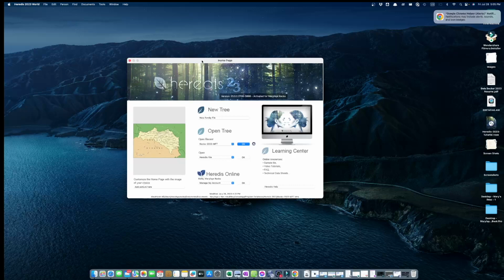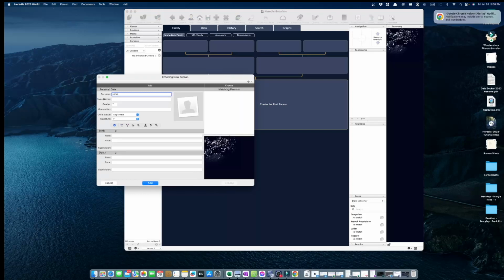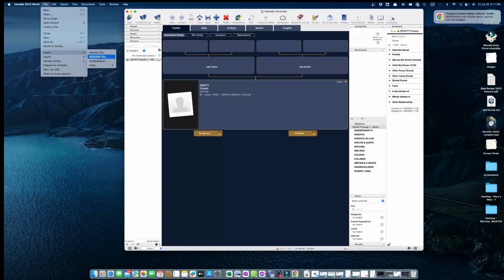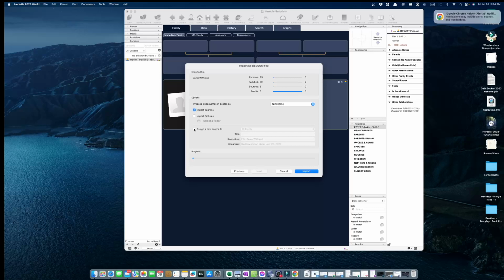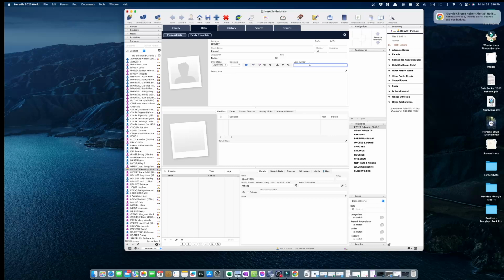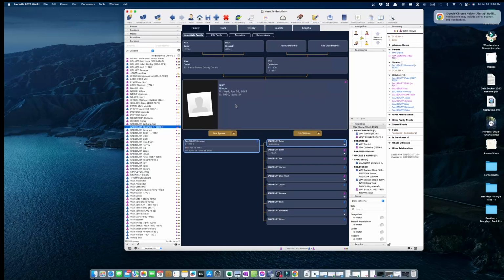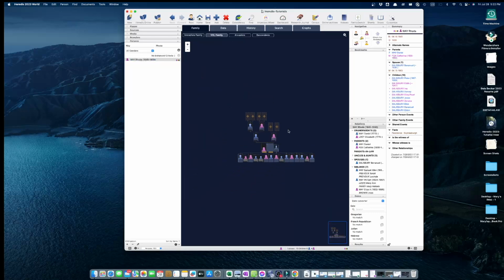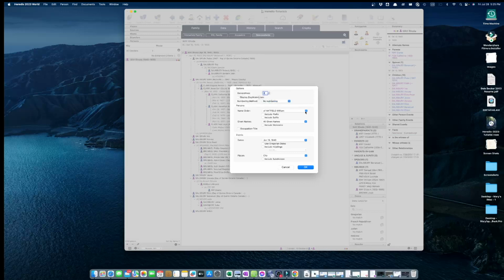Heredis 2023 for Mac Tutorial #1 - an English tutorial for the Heredis 2023 Genealogy Software.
This first tutorial for Heredis 2023 for Mac will cover creating a new file, entering your first person, uploading a gedcom, attaching your first person to a child imported from your gedcom, and the many functions within the Family Tab of the software.

If there is a specific item you are interested in learning or you have questions please let me know in the comments so I can be sure to answer them in future videos or via reply in the comments.